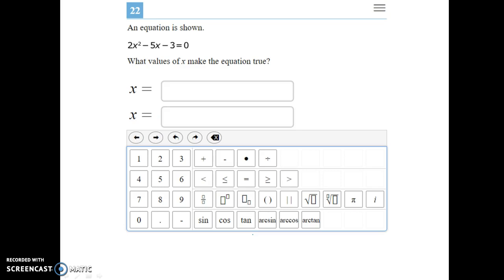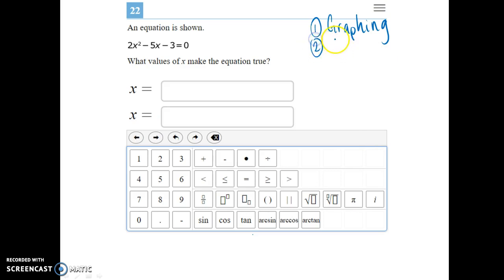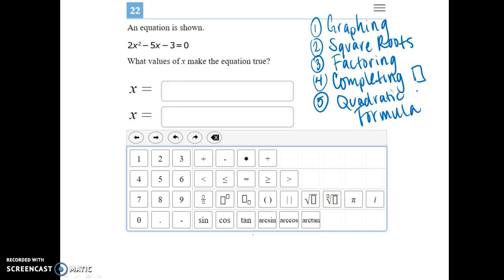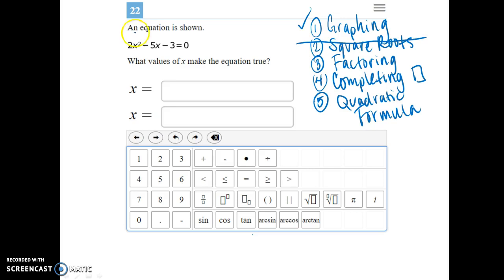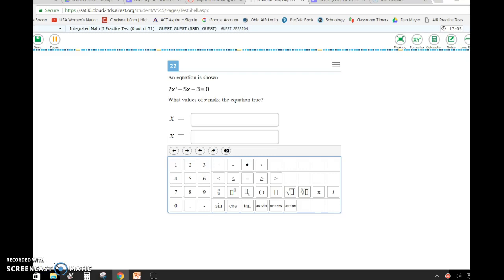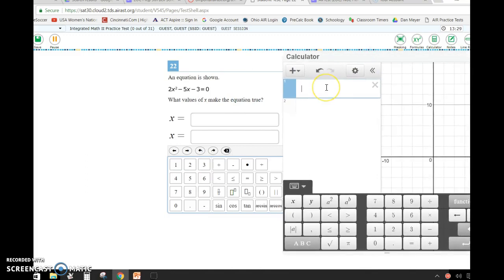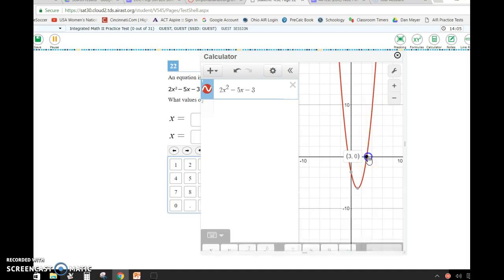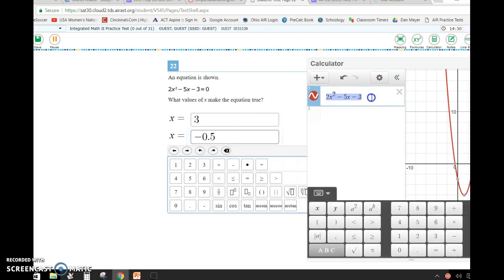Number Quantities Equations and Expressions Part 1